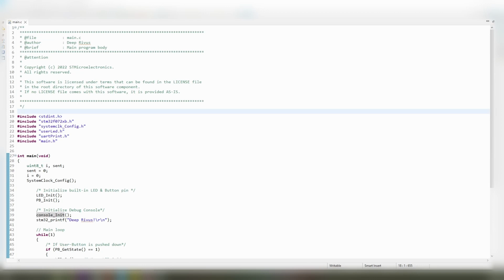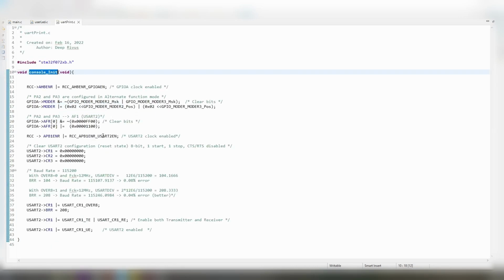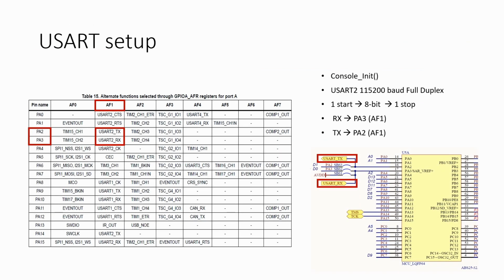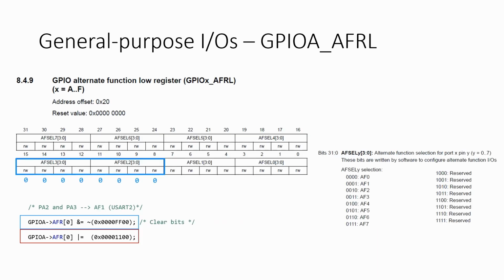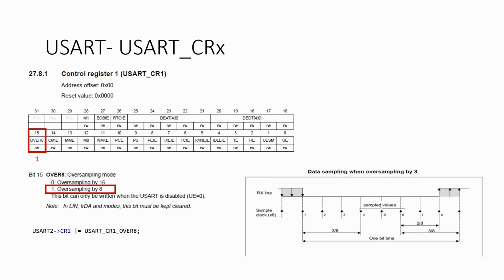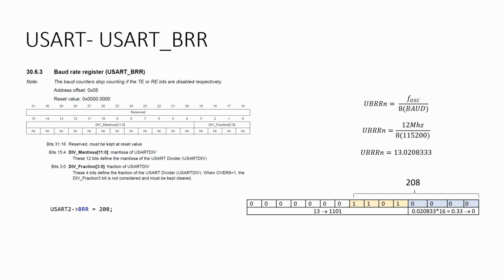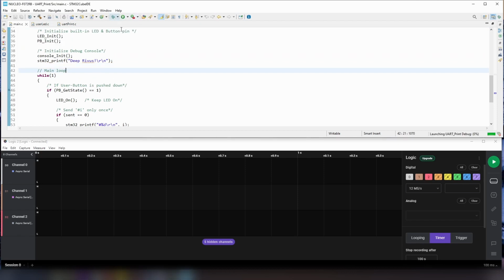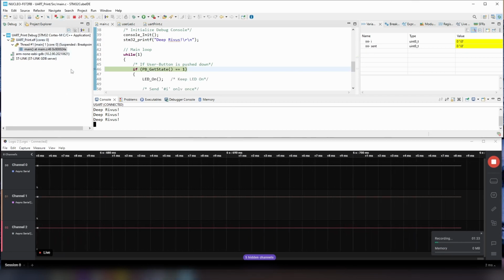STM32 | USART Printf()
Contents:
 0:21 - USART Code
1:07 -  USART vs UART
1:55 - USART Setup
5:44 - Logic Analyzer